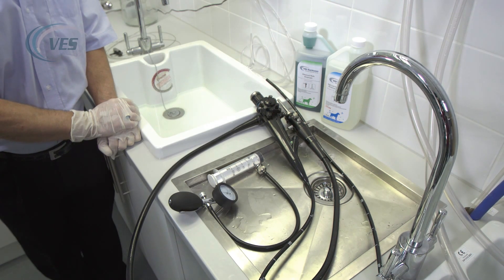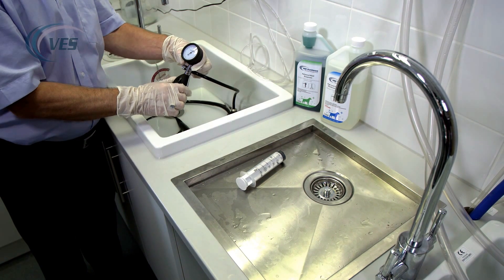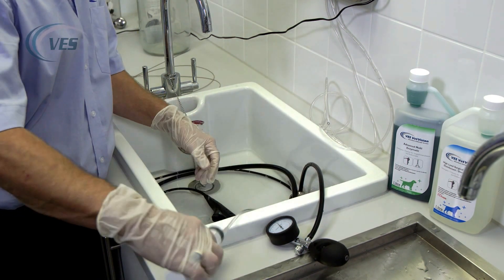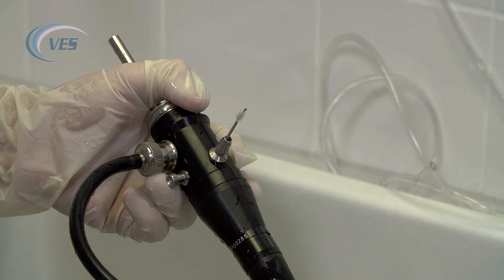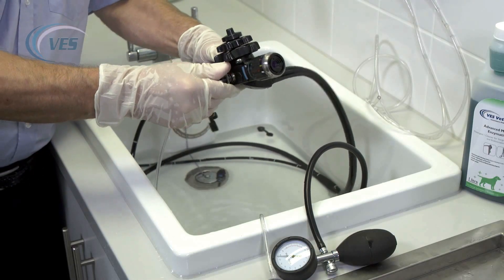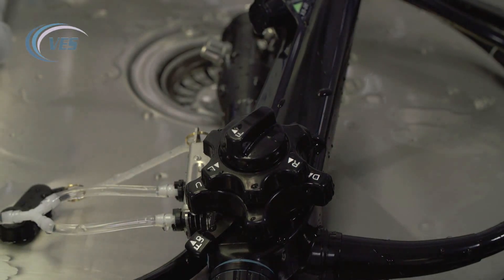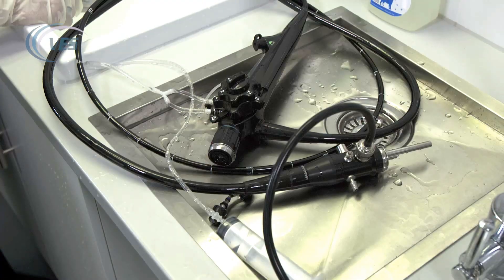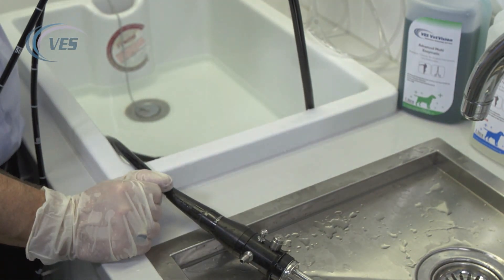VES Veterinary Gastroscope Leak test, Cleaning and Disinfection.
Leak Testing, Cleaning and Disonfection of the VES Veterinary Gastroscope.

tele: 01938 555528